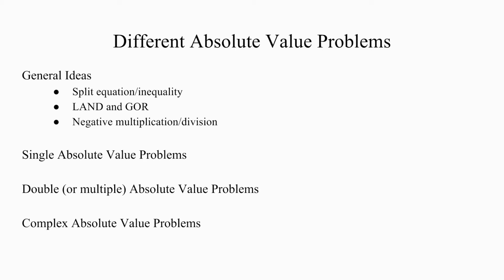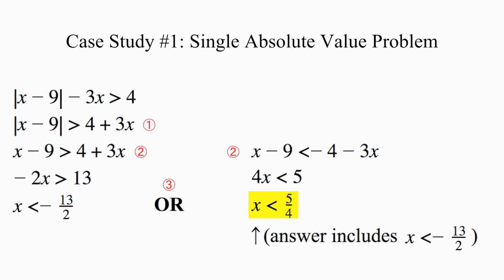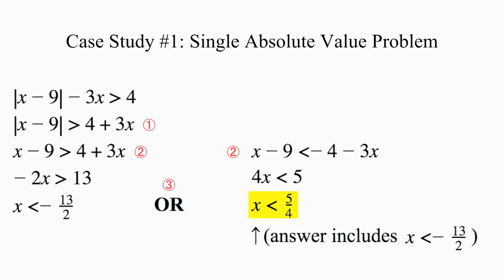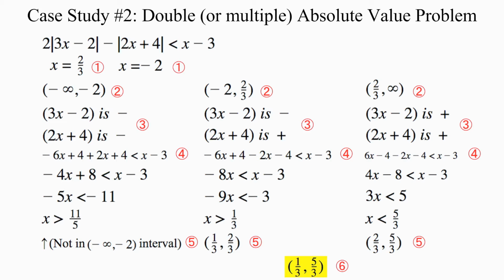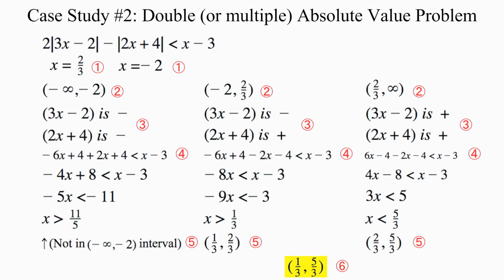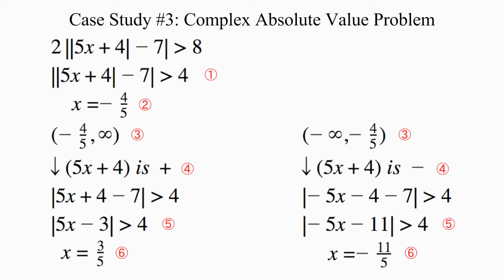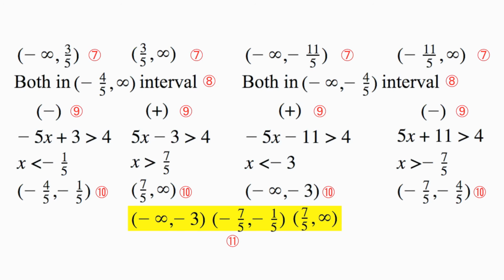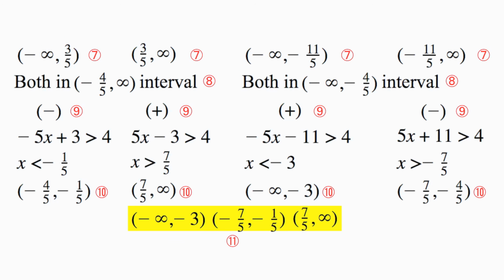Absolute Value Equations and Inequalities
This video covers basically any type of absolute value problem that you may encounter. Here is the link to the worksheet and key: